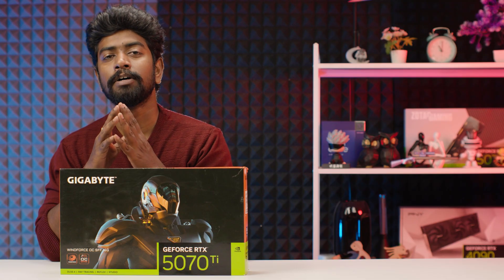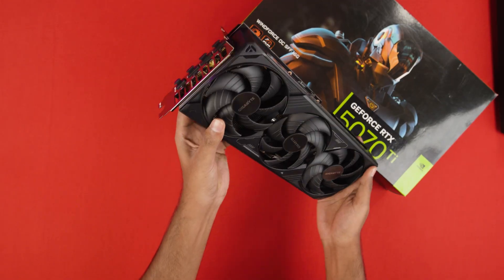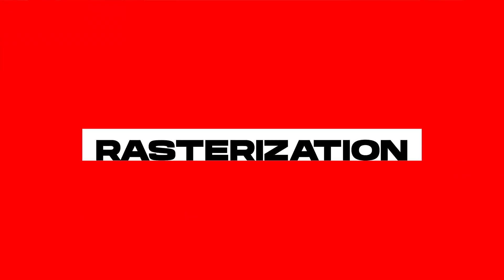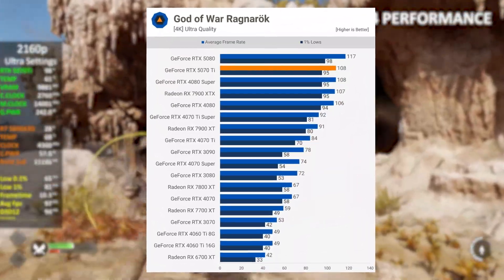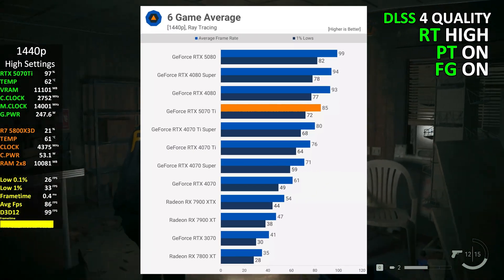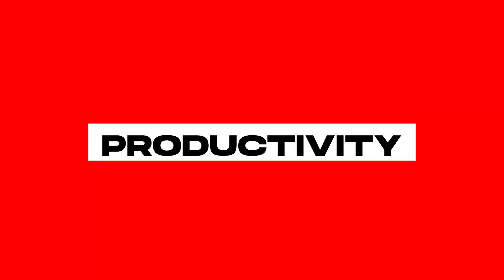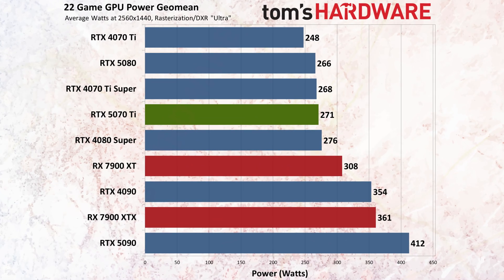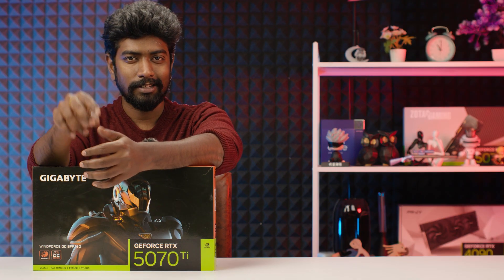Is 5070 Ti REALLY The Fastest 4K Gaming GPU?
Is the Nvidia RTX 5070 Ti the ultimate GPU for gamers in 2025? In this in-depth RTX 5070 Ti review, we cover everything you need to know—performance, power efficiency, benchmarks, and comparisons.

We put the RTX 5070 Ti through a gaming benchmark test across today’s most demanding titles. From 1440p gaming performance to DLSS 3.5 capabilities and ray tracing results, see how this card handles real-world workloads.

Wondering how it compares? We go head-to-head with the RTX 4070 and AMD’s RX 7800 XT, breaking down value, thermals, and power draw. Whether you're a PC builder, content creator, or competitive gamer, this GPU could be your next big upgrade.

📊 Key segments:
RTX 5070 Ti performance test
5070 Ti 1440p gaming benchmark
RTX 5070 Ti DLSS test
Power draw and heat levels
RTX 5070 Ti vs 4070
Mid range GPU 2025 picks

💡 Specs tested on:
Intel i5-14600K
32GB DDR5
Games: Cyberpunk 2077, Fortnite, Forza Horizon 5, Call of Duty: Warzone

From unboxing to gameplay tests, this video covers it all. If you're planning a PC build or upgrading your rig in 2025, watch before you buy.

Timestamps -
00:15 - Unboxing
00:30 - Design & Specs
01:22 - Rasterization benchmarks
02:20 - Ray tracing benchmarks
03:21 - Productivity
03:45 - Thermals
04:10 - Conclusion

We are a team working together to make viewers understand complicated technology in a simple way. Hope like our efforts in making the content.